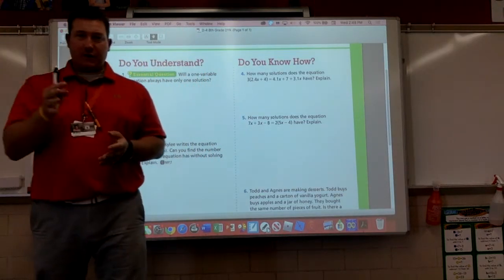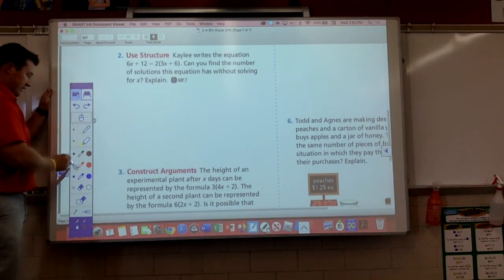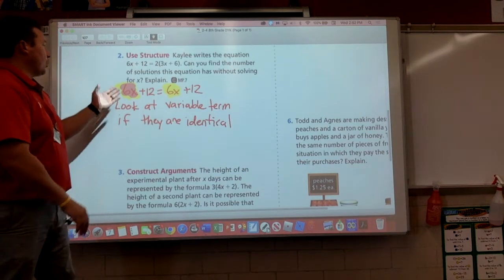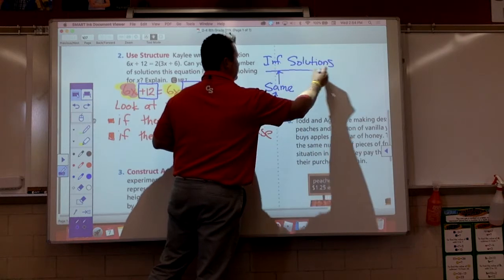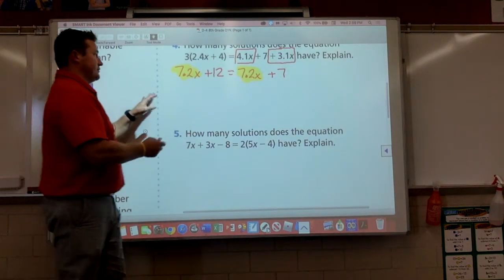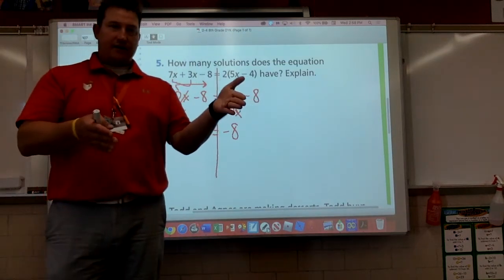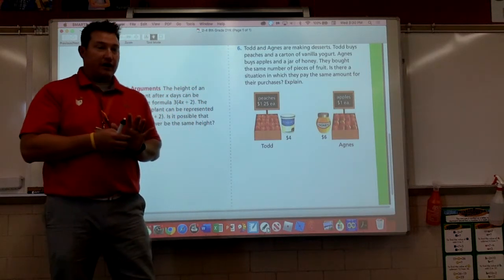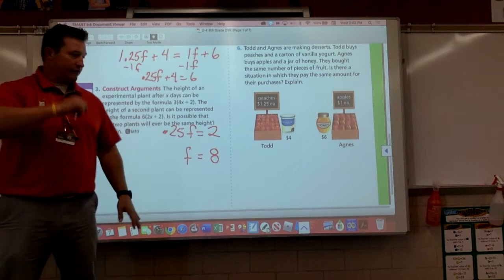2-4 kc pg107